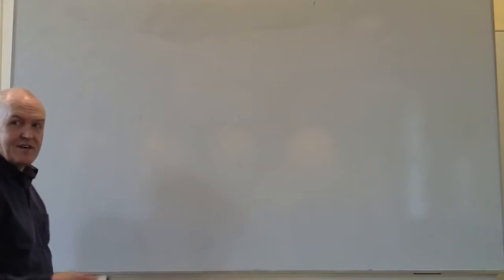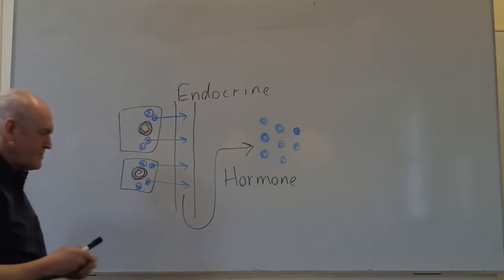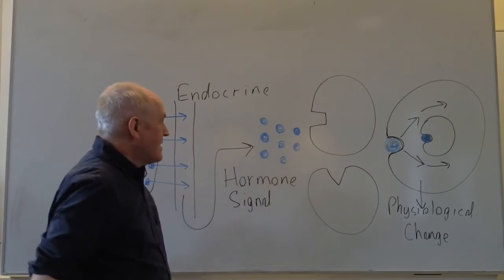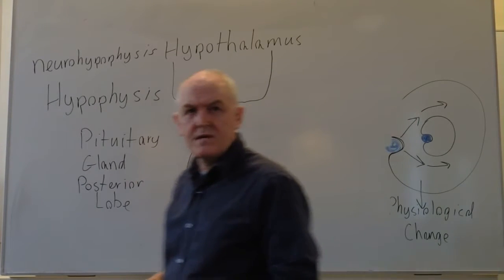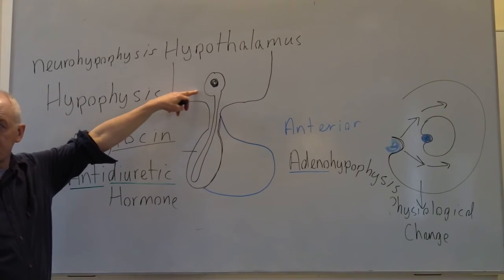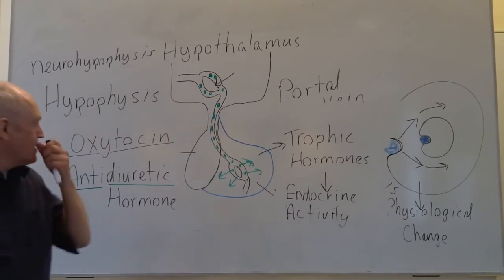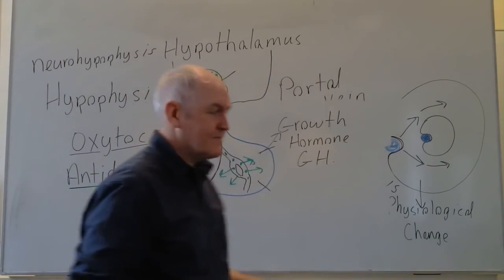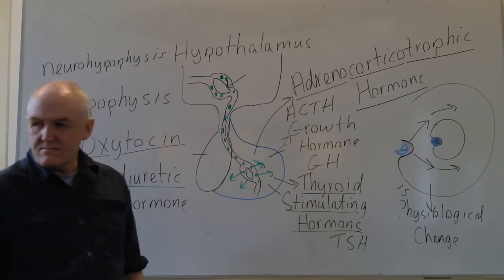Endocrine lesson 1